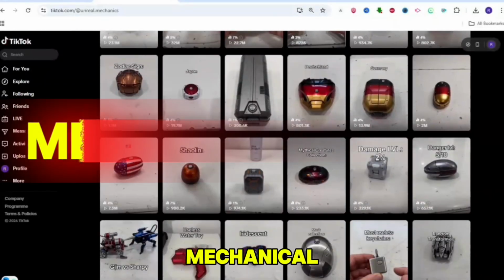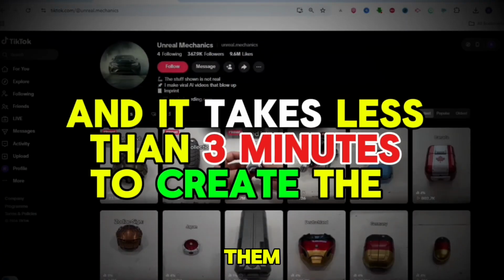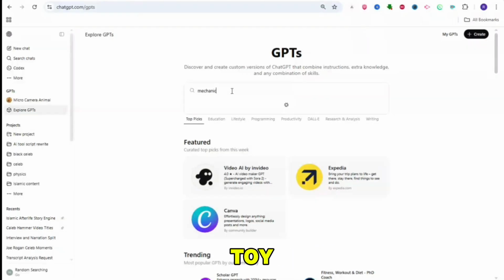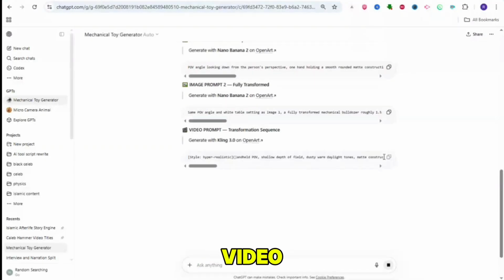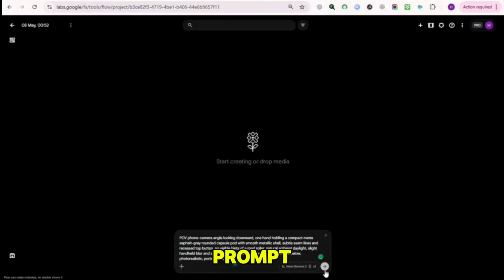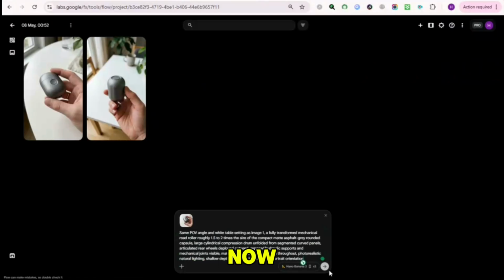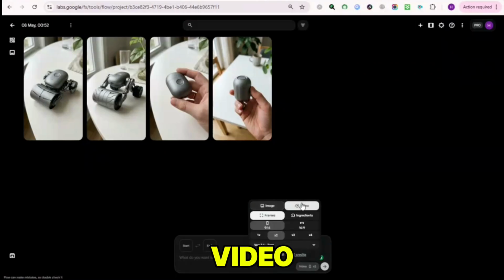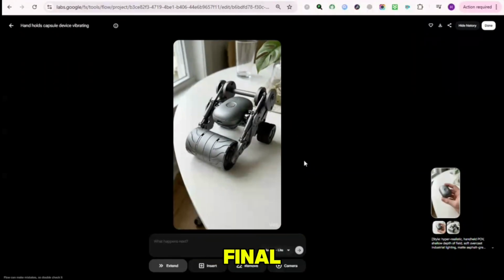This Secret AI Niche Makes $5,000/Month – I Made Viral Videos for Free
‎Want to create viral AI videos using completely free tools? In this video, I’ll show you the exact AI content method creators are using to get millions of views and grow fast in a hidden AI niche that can generate thousands of dollars per month.
‎🔥 In This Video:
‎* How to find viral AI video ideas
‎* How to generate cinematic AI images
‎* How to create smooth AI videos
‎* How to make consistent scenes with AI
‎* Free AI workflow for YouTube Shorts & TikTok
‎* How viral AI pages are gaining millions of views
‎These AI-generated videos are currently trending on YouTube Shorts, TikTok, and Instagram Reels because they are visually satisfying, highly engaging, and easy to create with free AI tools.
‎If you want to grow with AI content creation in 2026, this tutorial will help you get started today.